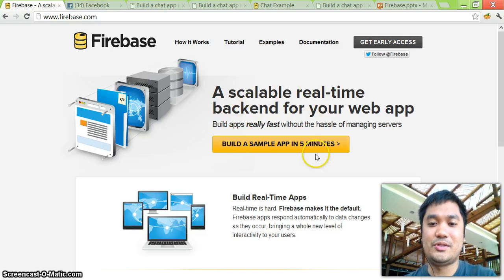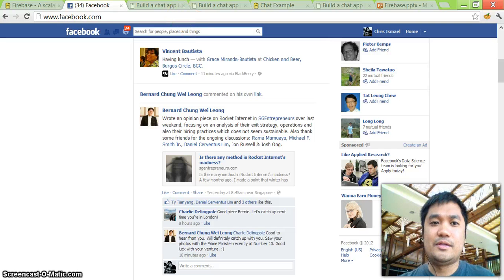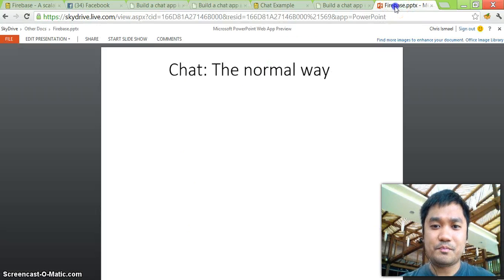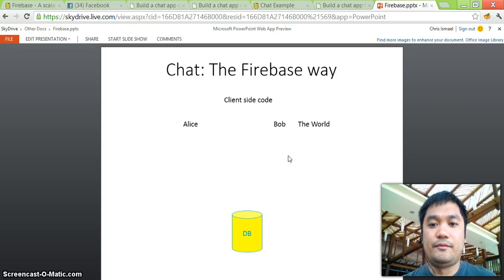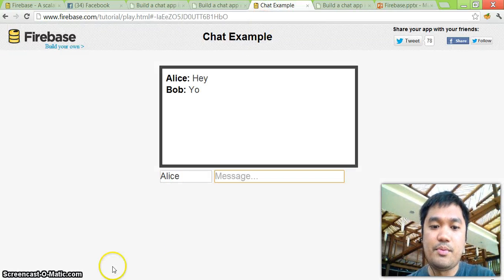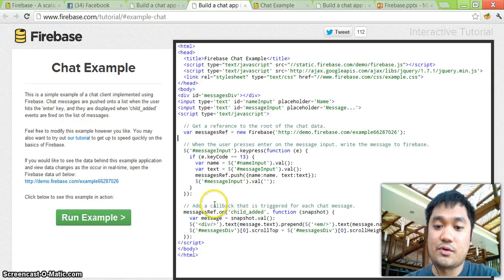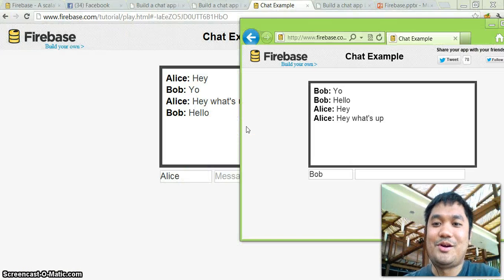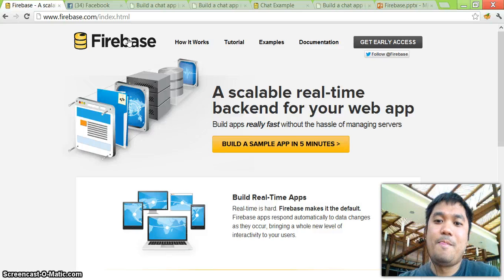Firebase Demo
This is a quick video tutorial of Firebase.  It lets developer code their solutions without having to worry about server-side coding - everything is written on the client side.  This is particularly useful if you're good at javascript and suck at server-side coding.  It is much more than that of course.  to give it a spin.